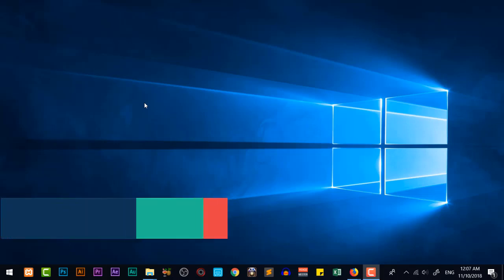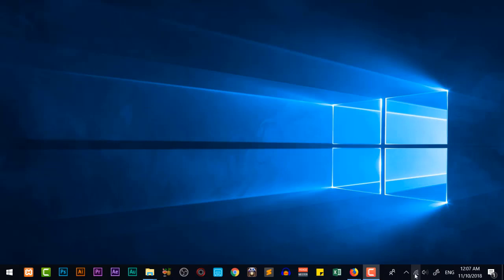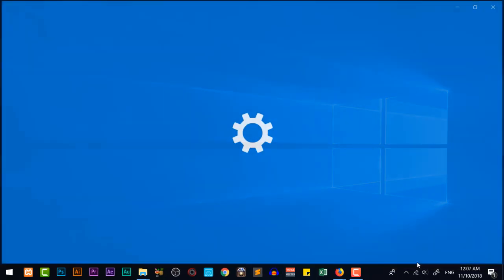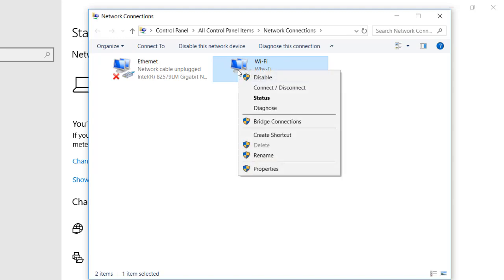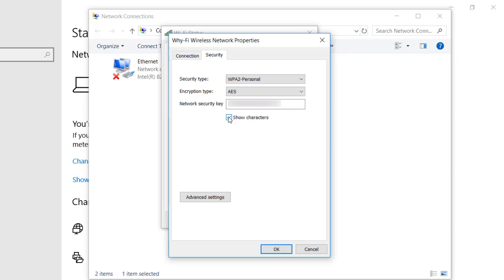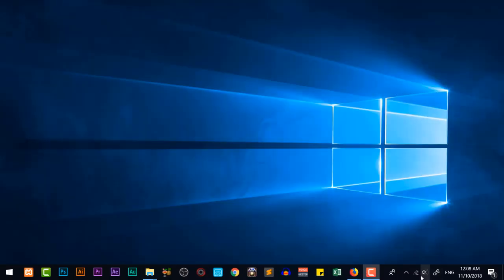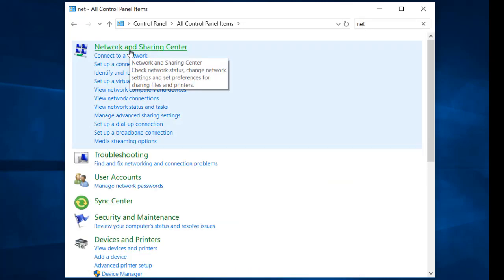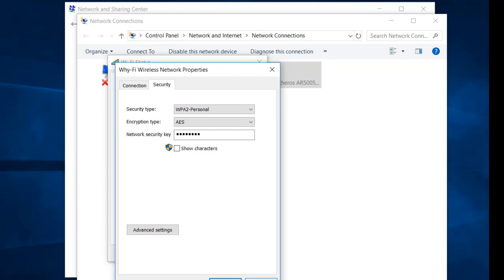How to Find WiFi Password on Windows 10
In this video, you will learn how to find WiFi Password on Windows 10. Sometime, you may forget about WiFi Password. Therefore, to known where the WiFi Password is store. You have to simply follow this tutorial.